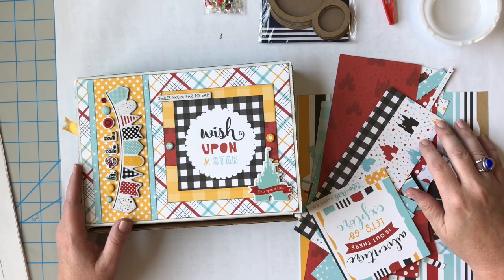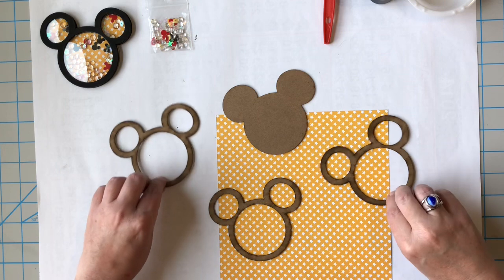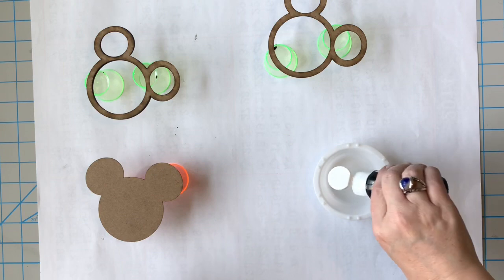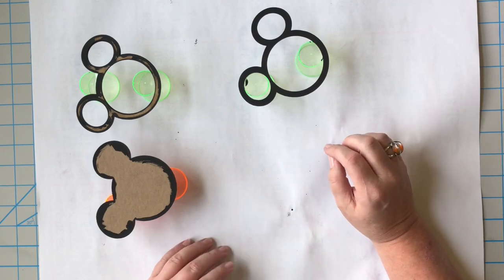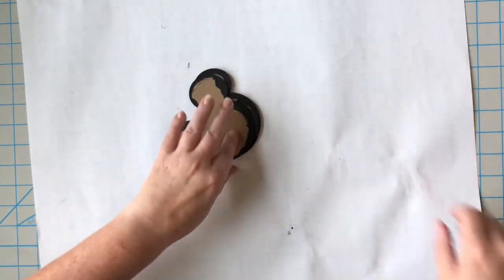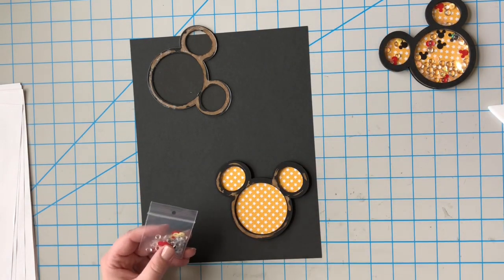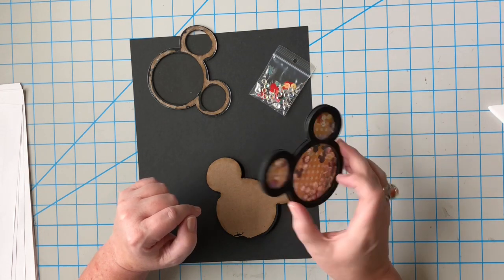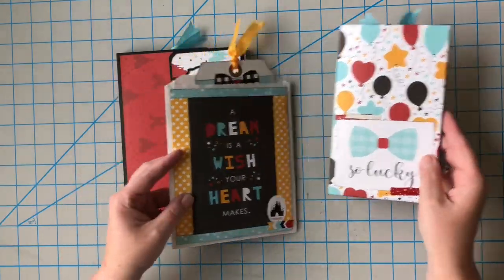Memory Box & Wallet part 7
The Memory Wallet Kit and Written Tutorial are now available in My Etsy Shop-
Memory Wallet Magical Theme Kit mailed to you: